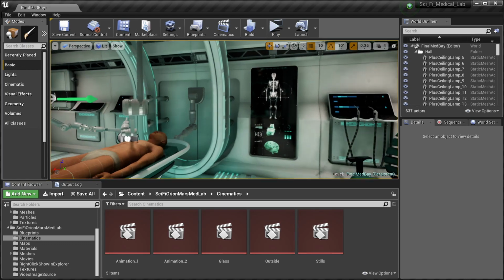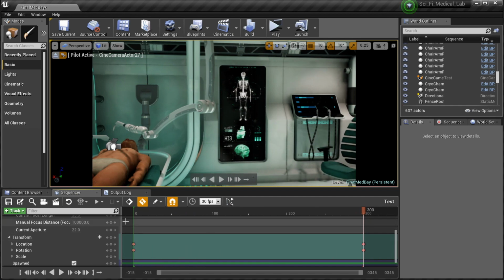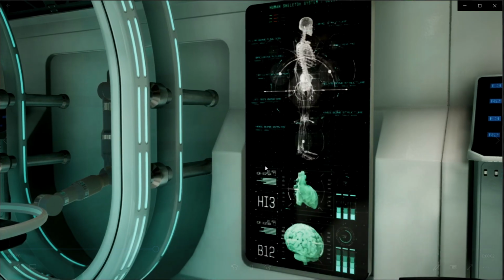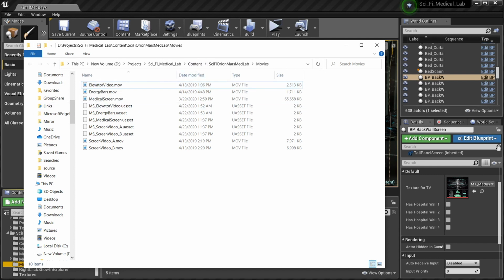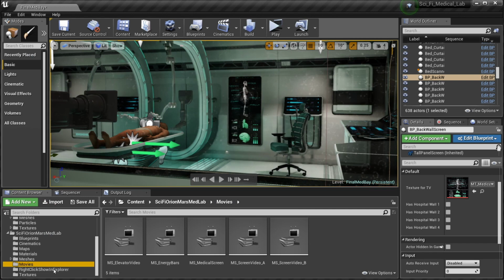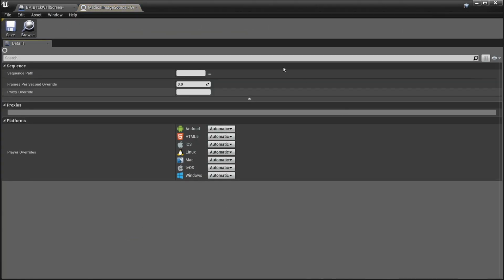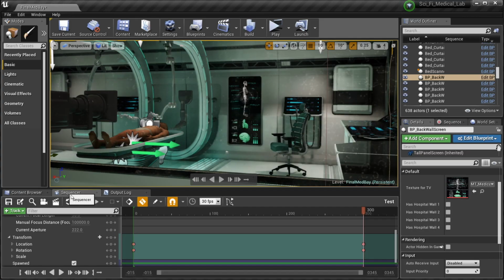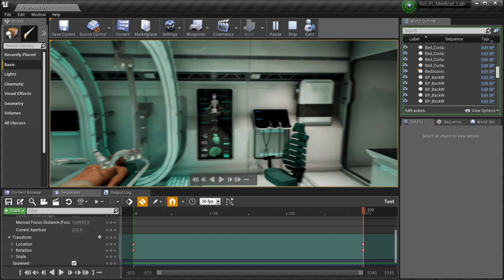Orion Mars MedLab Fixing Anim Screen Timing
Here I explain how to correct the screen animation timing for creating cinematic videos in Unreal engine. Specifically for the Orion Mars MedLab available in the Unreal Engine Marketplace.